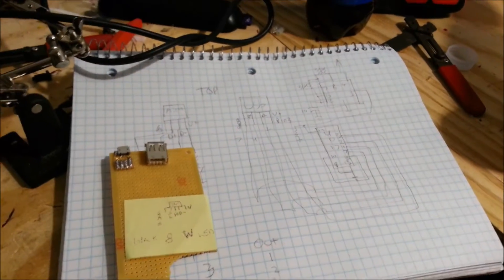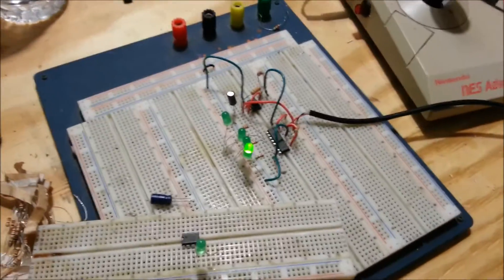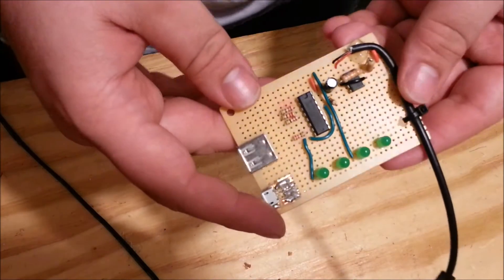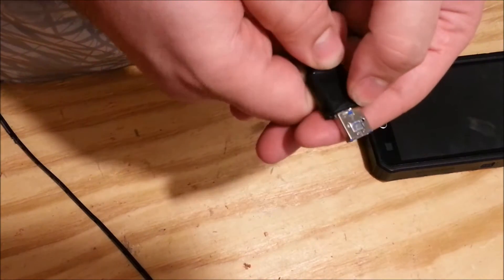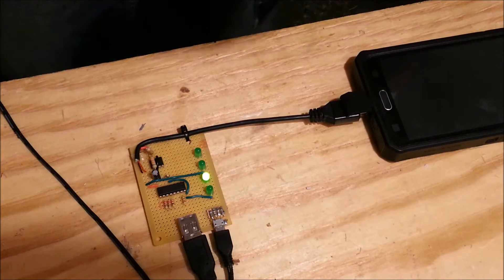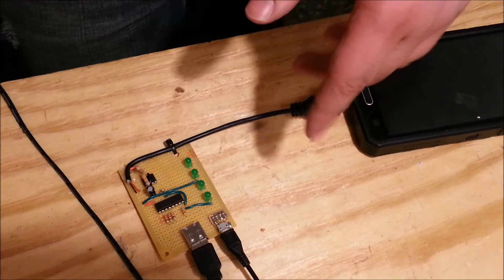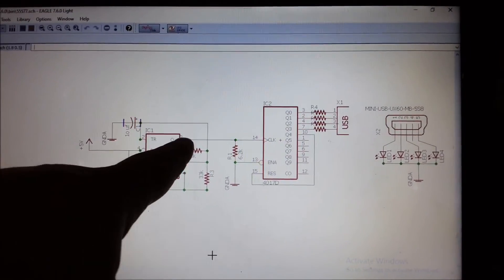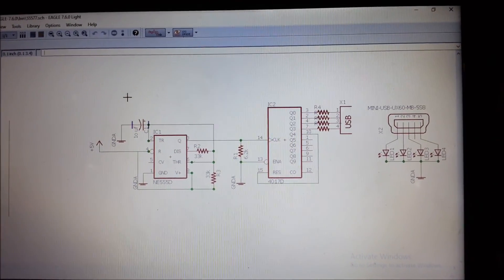DIY USB CABLE TESTER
In this video I show you how to make a deivce that will test cables for continuity by pulsing the wires one at a time!